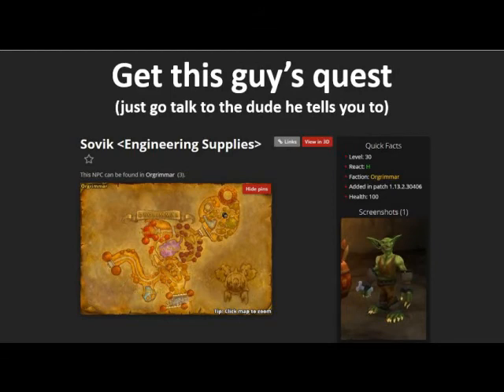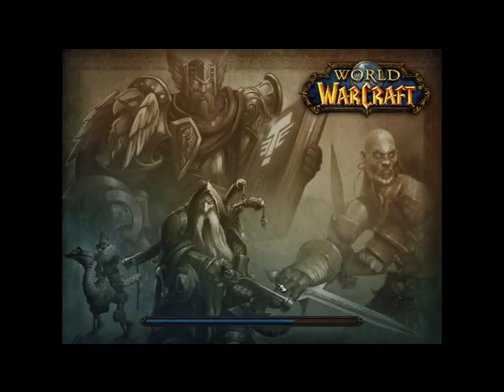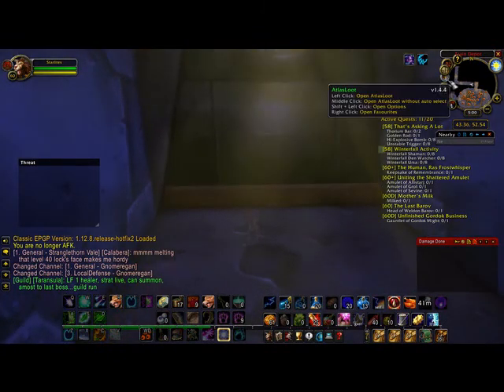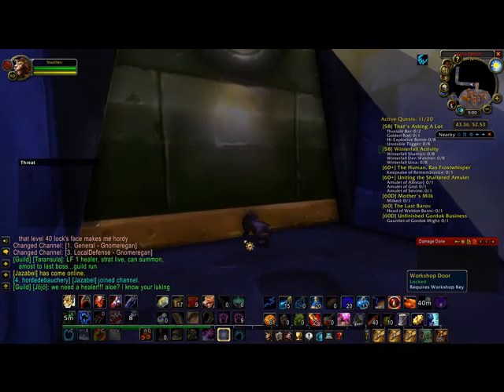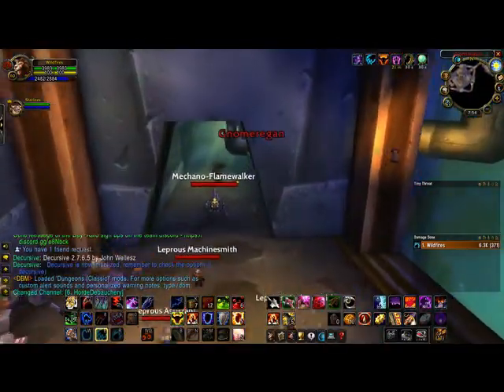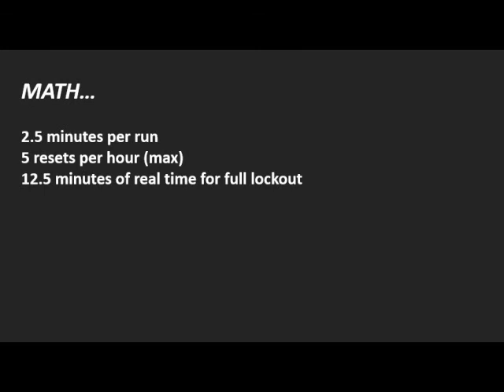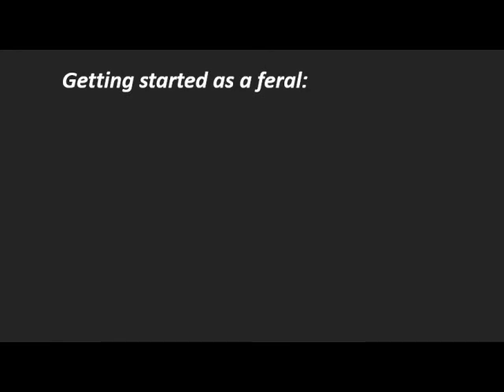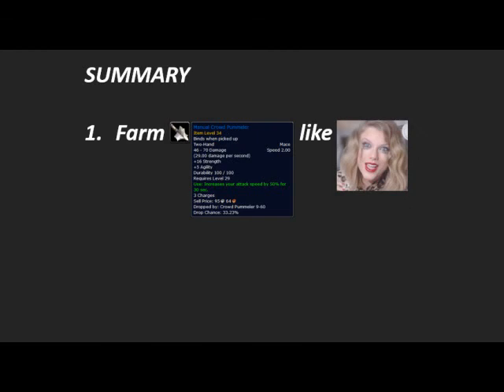[HBM] How to Pummeler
Wildfires explains how to Pummeler for feral druids.